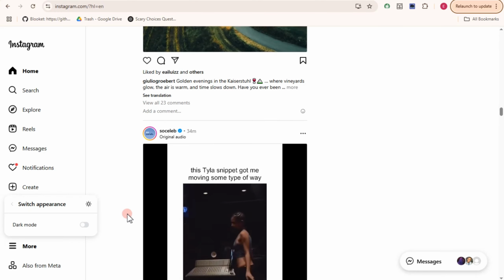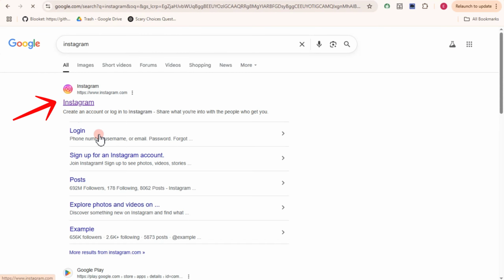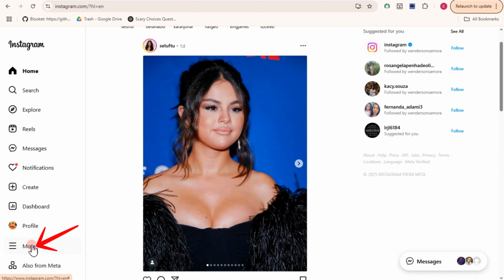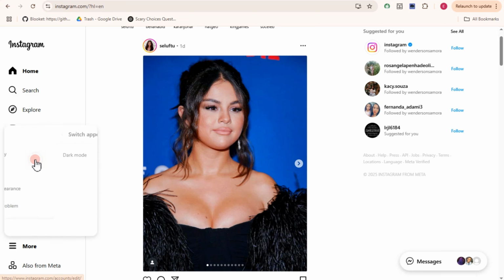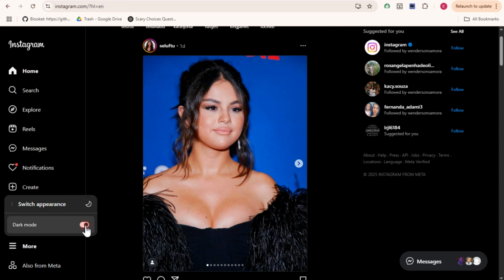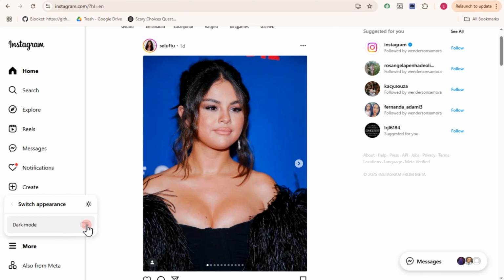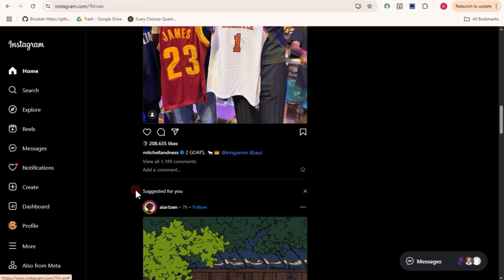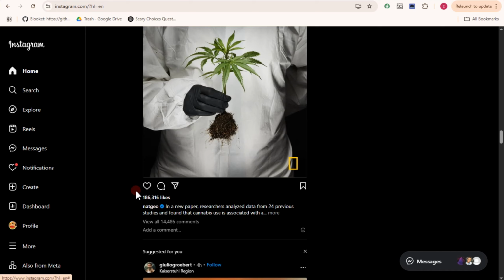How To Put Dark Theme On Instagram Pc 2025 (Step by Step)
Want to give your Instagram experience a sleek new look on desktop? This step-by-step tutorial shows you how to enable Dark Theme on Instagram for PC in 2025.

Whether you're browsing late at night or just prefer a darker interface, switching to dark mode is quick and easy. Follow along to transform your Instagram browsing experience today.